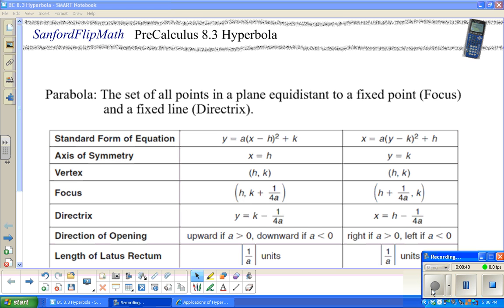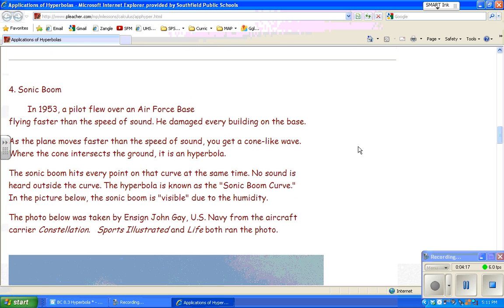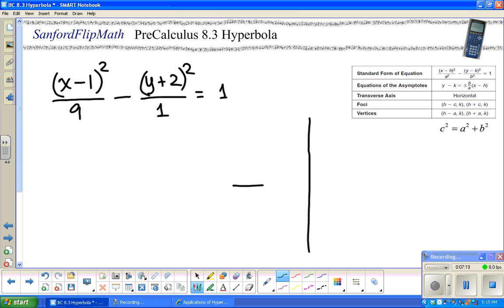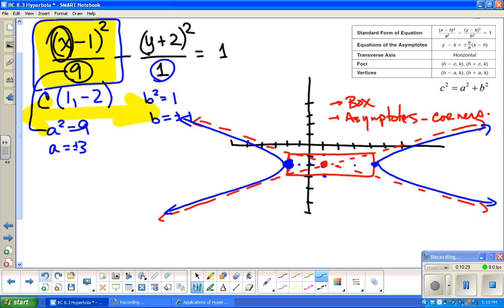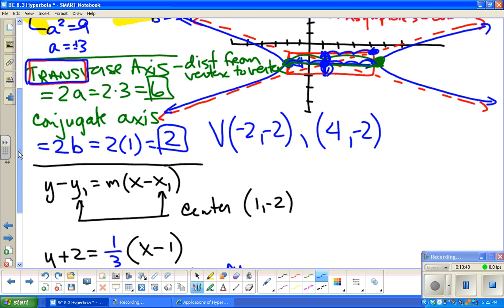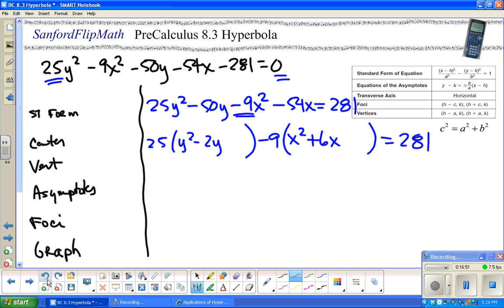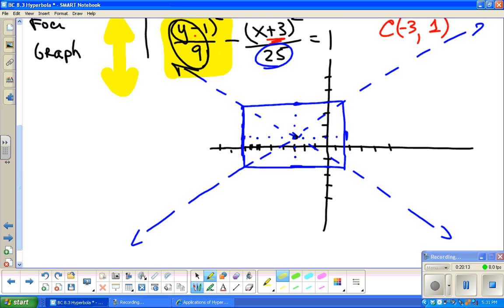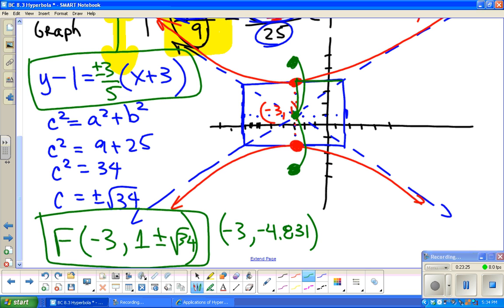SanfordFlipMath PreCalculus 8.3 Hyperbola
From the definition of Hyperbola (based on foci) to graphing and describing.